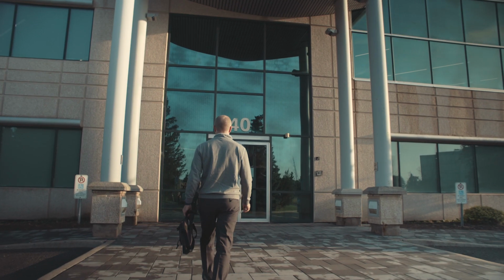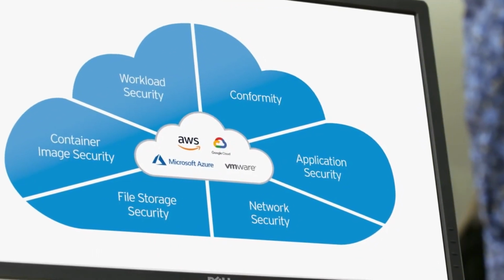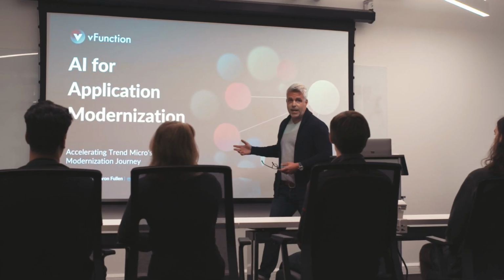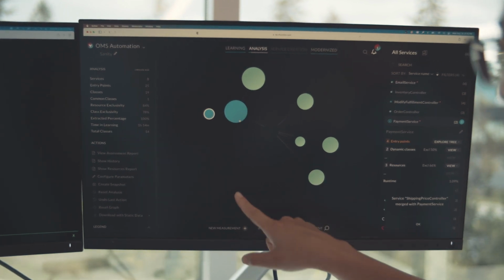Trend Micro Uses vFunction to Refactor Critical Monolith for AWS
Trend Micro, the global leader in Cloud Workload Security, used the vFunction Platform to begin iteratively refactoring their Workload Security product suite.